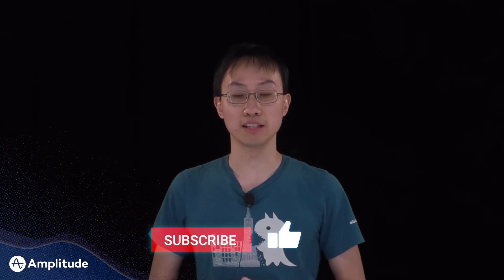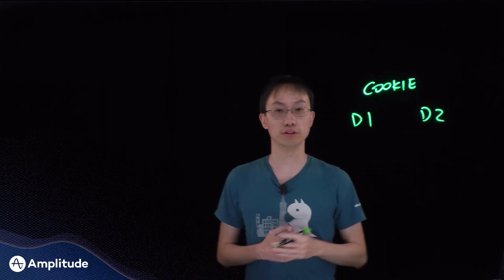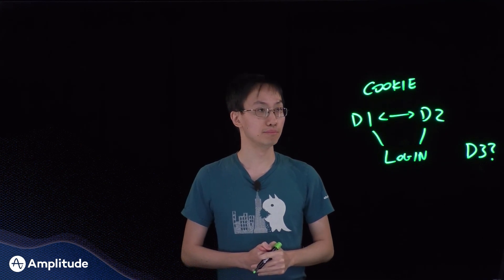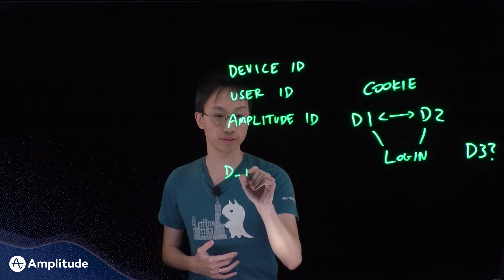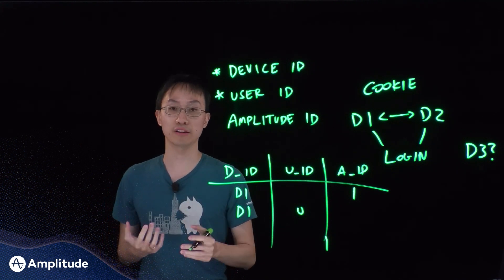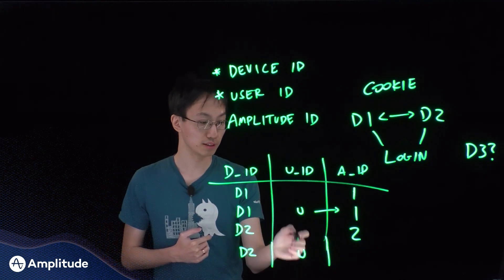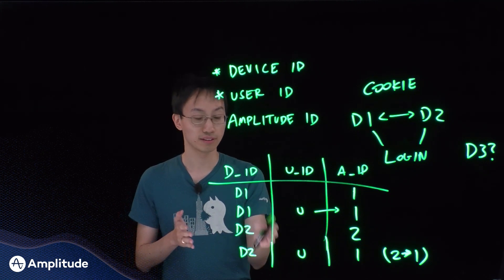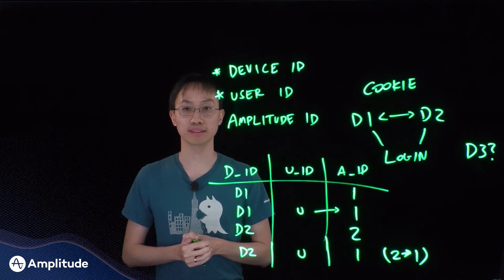Identity Resolution and Analytics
When you can’t get identity right, you risk making false assessments of your users’ behavior and drawing incorrect conclusions about user data. Watch as Amplitude Chief Architect and Co-Founder Jeffrey Wang provides an overview of the components of user identity, and how Amplitude resolves identity discrepancies to ensure an accurate picture of user data and predict their behaviors.